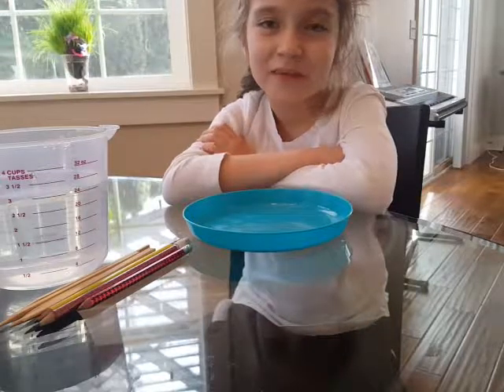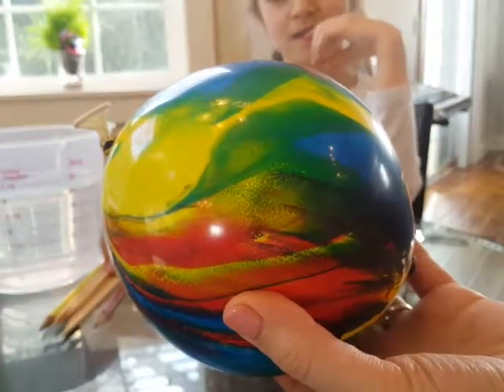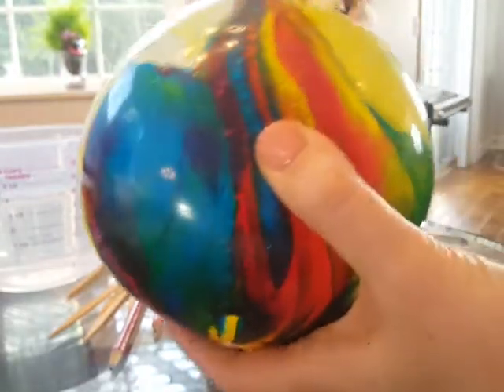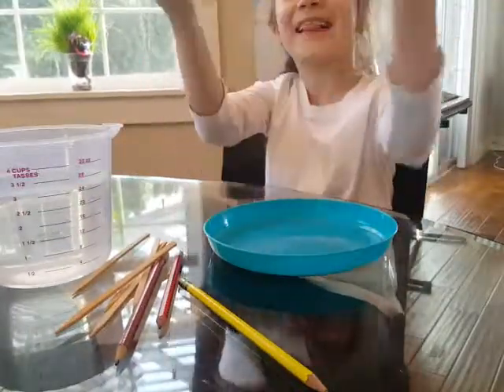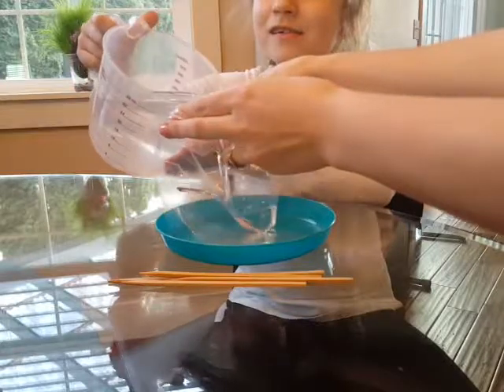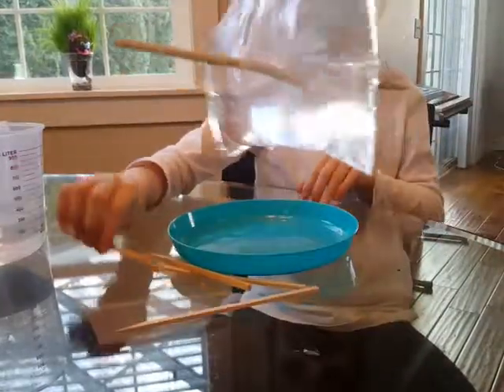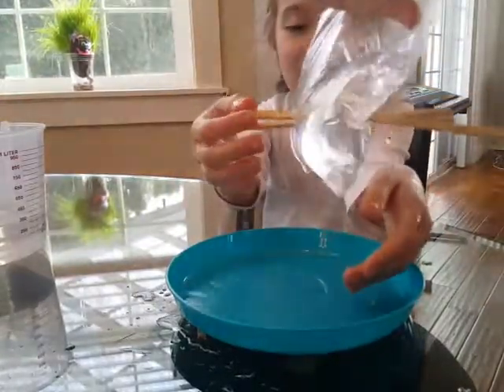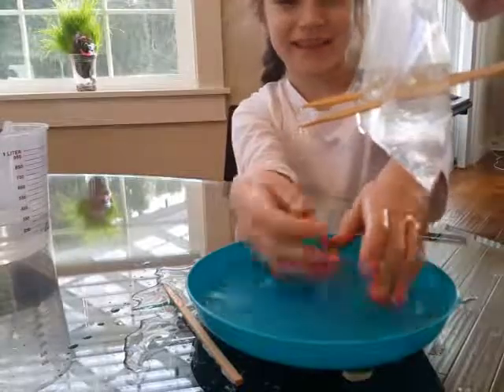Balloon Experiments: Try and Fail 🙄😃